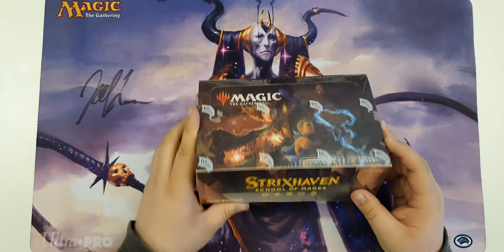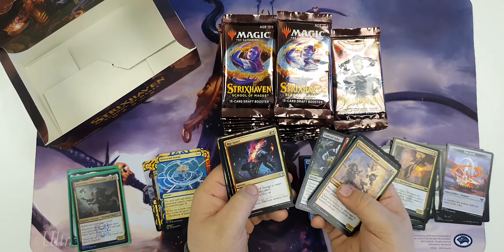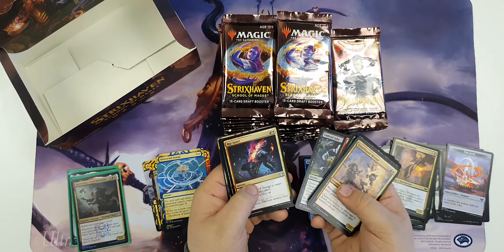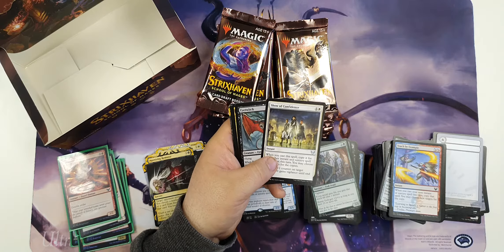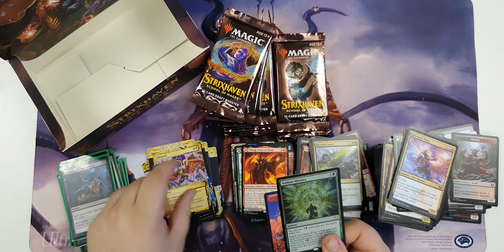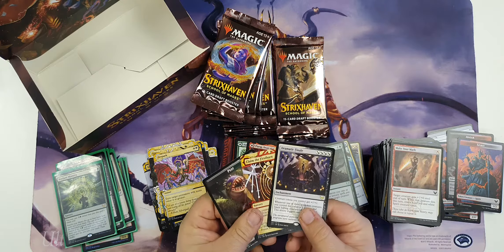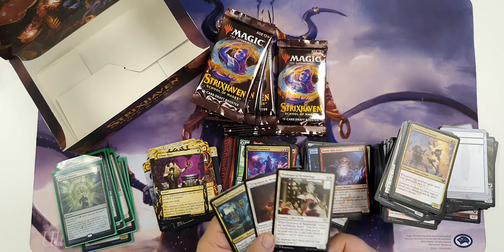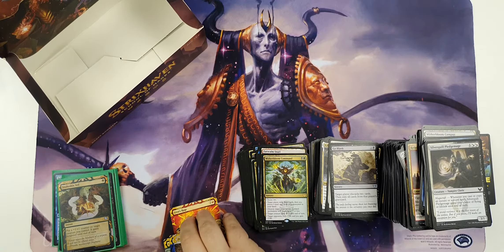Strixhaven School of Mages Draft Booster Box Opening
Strixhaven School of Mages Draft Booster Box Opening with Dave from gamersworld.ie. Dave discusses Draft the set with his opinions on power levels for limited play.